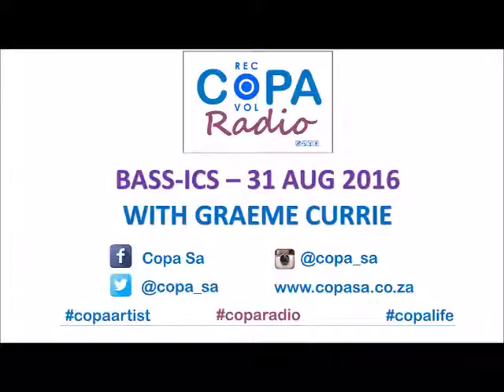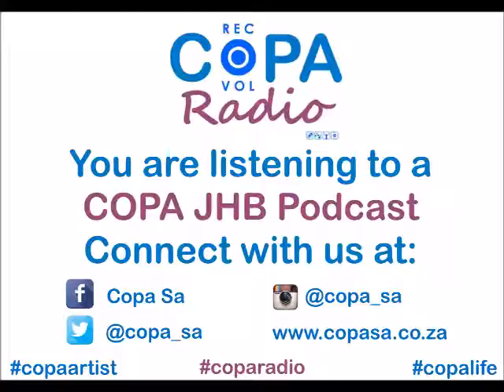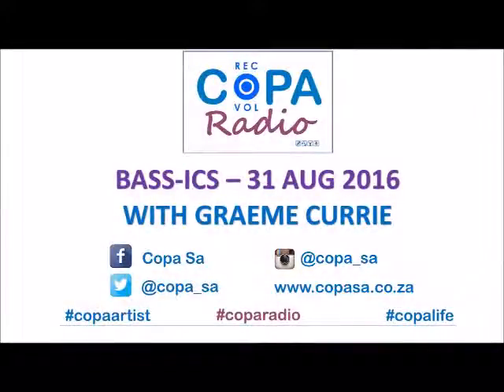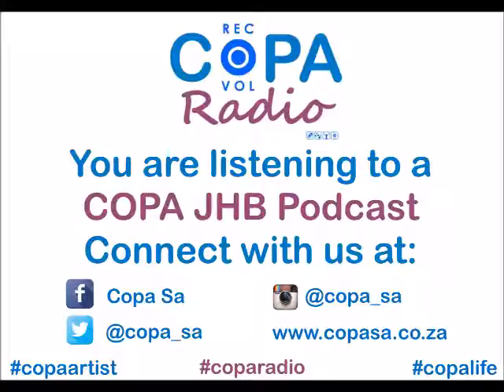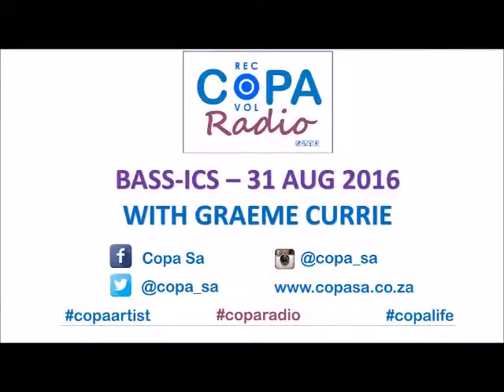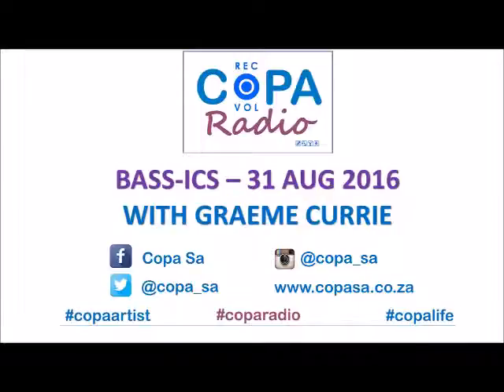COPA JHB - Bass-ics with Graeme Currie Ep. 2